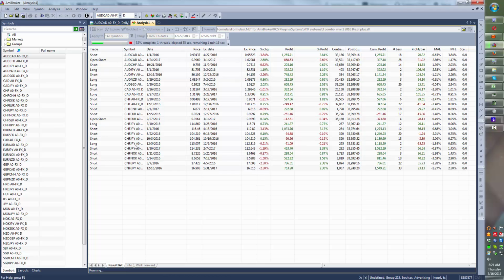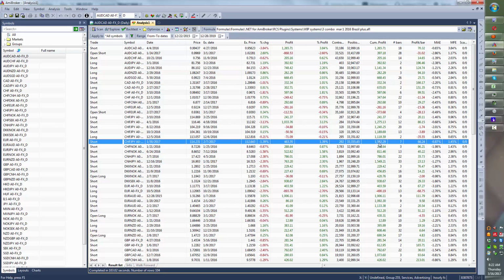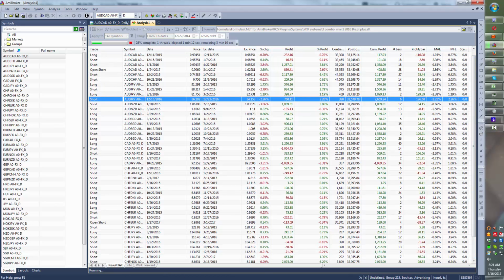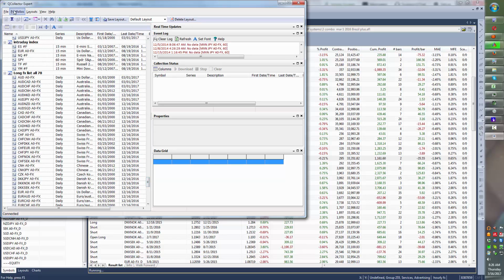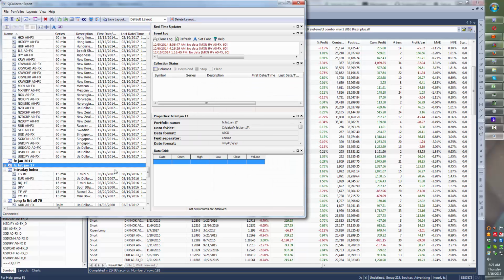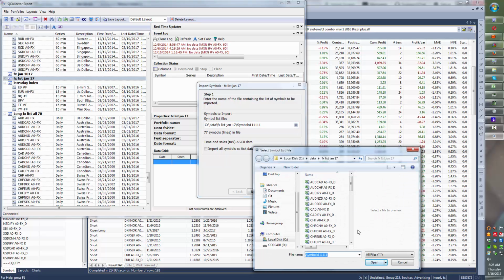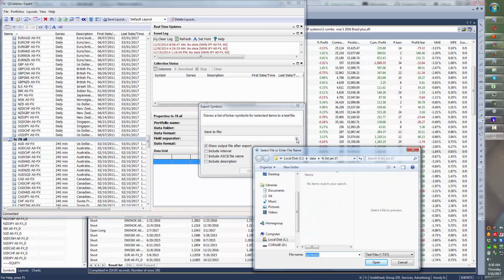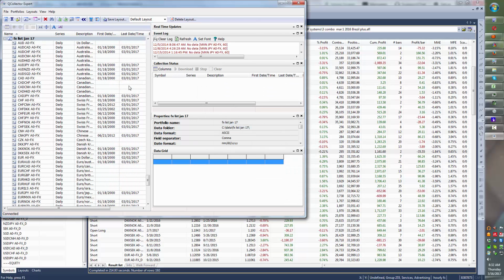fel mar 16 2017